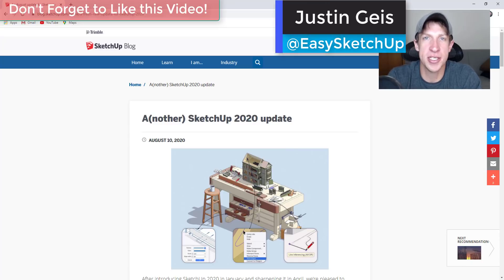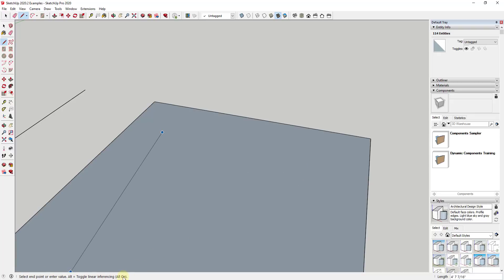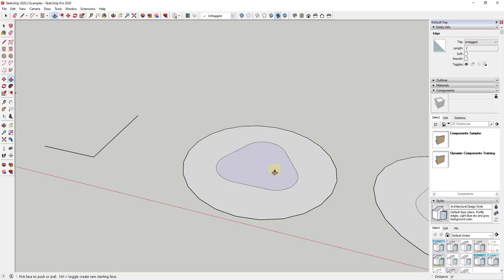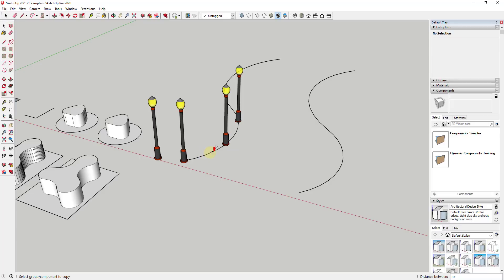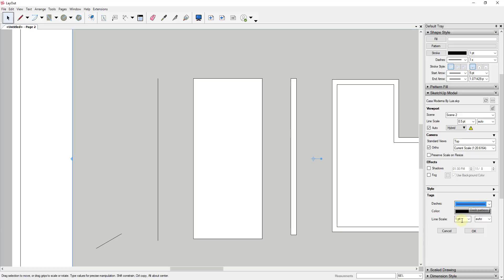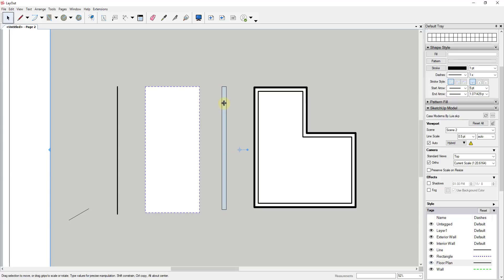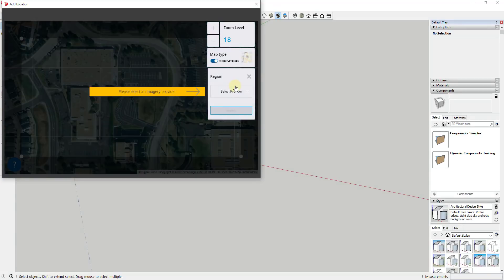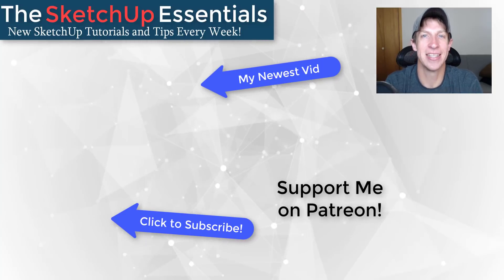WHAT'S NEW In SketchUp 2020.2?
Earlier this week, the newest update for SketchUp dropped (version 2020.2), and it came with some long requested new features!

Feature 1 – Toggle Linear Inferencing
This is an option that’s been requested for a long time – SketchUp’s linear inferencing engine, while very helpful, can sometimes get in the way when you’re trying to draw lines that DON’T align with an axis. This has always been fairly apparent when working on flat planes.
Now, you have the ability to toggle this inferencing on and off by tapping the “Alt” key on Windows, or the CMD key on mac. Notice that this only currently works for the linear inferencing (red, blue, green) and that your point inferencing still works the same.
Feature 2 – Weld Edges in Native Tools
While this is a function that we’ve had as an add-on in the past, weld edges is now a native tool inside of SketchUp.
This can be helpful for many different applications, but is especially useful for creating smooth extrusions. Currently, if you extrude a shape out of a face with a non-welded line, you’re going to get a bunch of ugly lines. By welding the edge before you extrude, you’ll get a better result!
This is also a function necessary for many different SketchUp extensions as well.
Feature 3 – Control Line Width, Color, and Pattern by Tag in Layout
They’ve also added the ability to adjust line-width, colors, and patterns of edges inside of Layout. This allows you to add dashes and lineweights to edges in Layout. Notice though, that this doesn’t work on section planes at the moment, which I think is still a huge gap in workflow, BUT this does provide more options for styling your documents in Layout.

0:00 - Video Introduction
0:47 - Toggling Linear Inferencing
2:28 - Linear Inferencing Forum Post
2:51 - Native Weld Edges
5:17 - Lineweights by Tag in Layout
8:45 - Smoother Layout Operations
9:08 - Nearmap Image Import